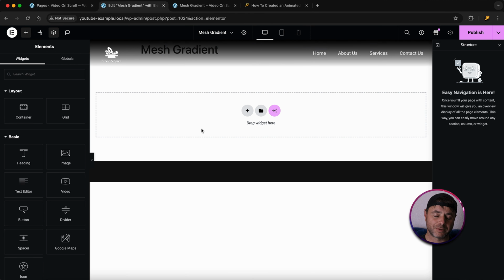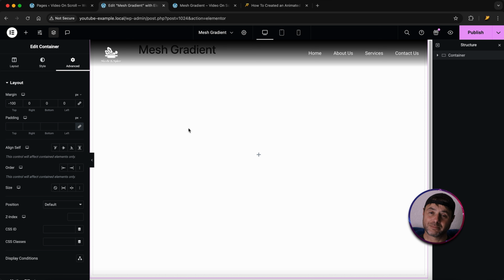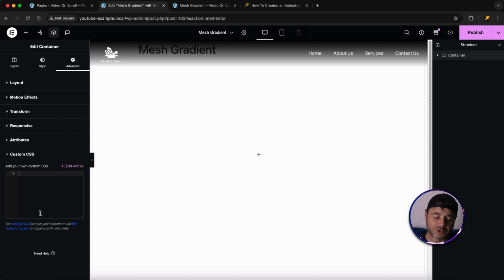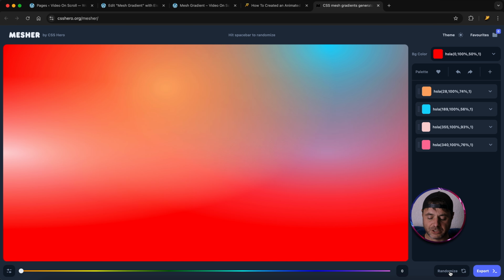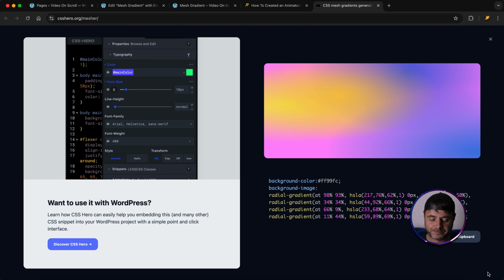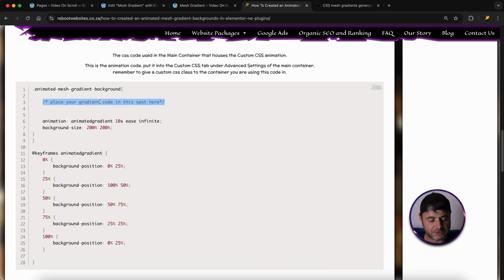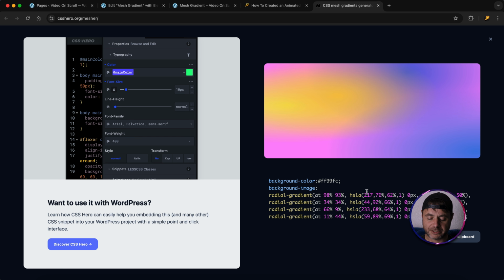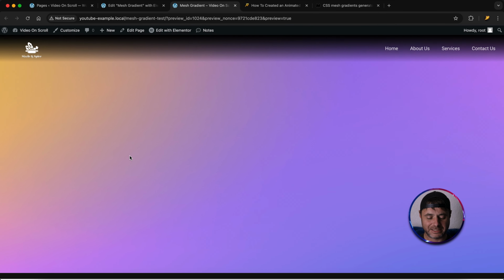How To Make A ANIMATED Mesh Gradient Background in Elementor (No Plugins)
Learn how to create stunning animated mesh gradient backgrounds in Elementor without any plugins! In this quick tutorial, we'll guide you step-by-step on designing vibrant, dynamic backgrounds that bring your website to life. Perfect for anyone looking to enhance their WordPress site with unique, eye-catching visuals. No extra tools or plugins required!

Reference Blog Post With All The Resources You Need To Recreate This Tutorial :